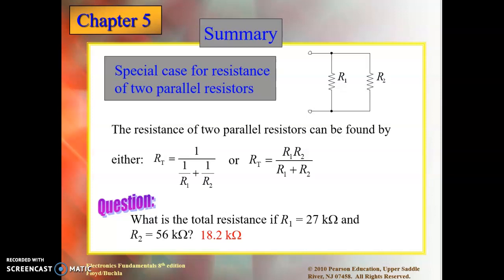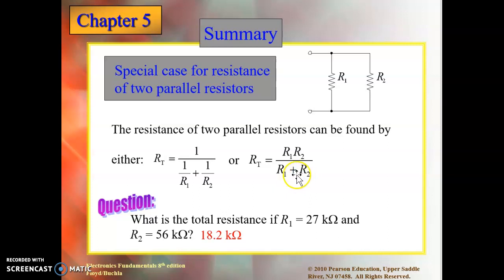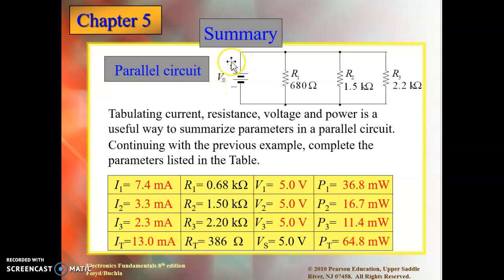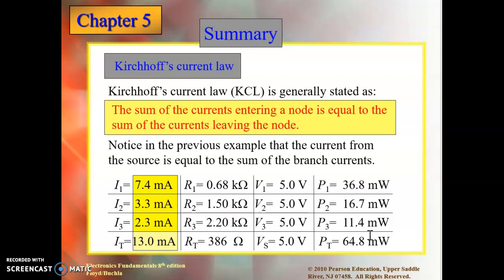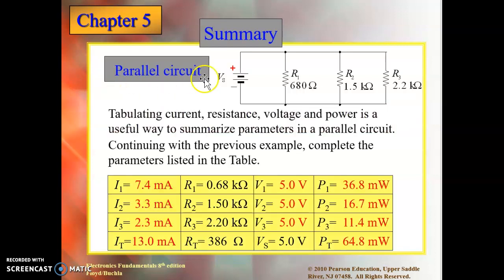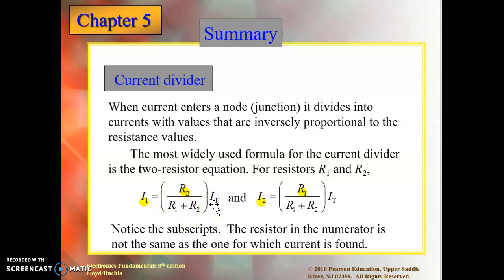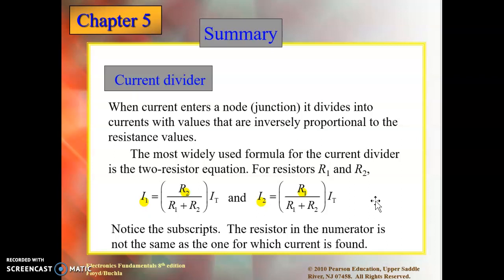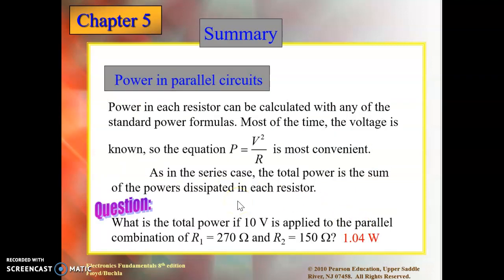KCL and Power ch5